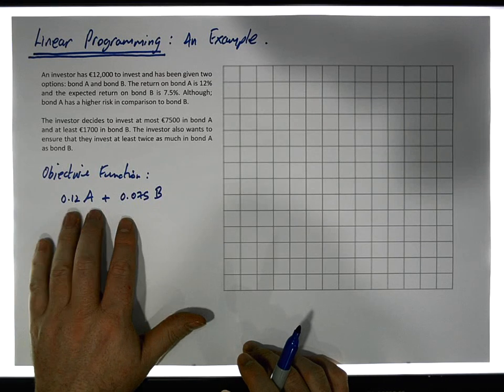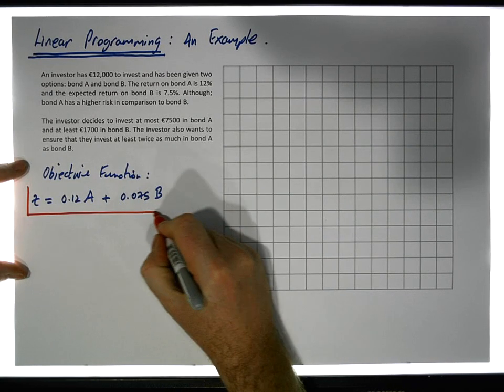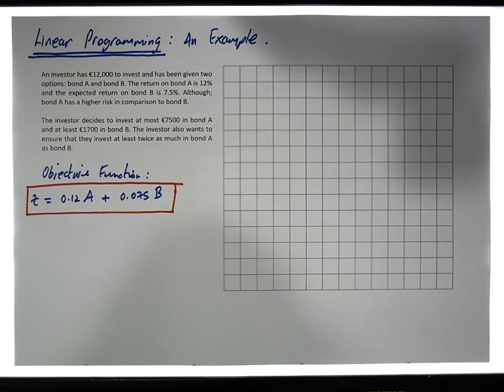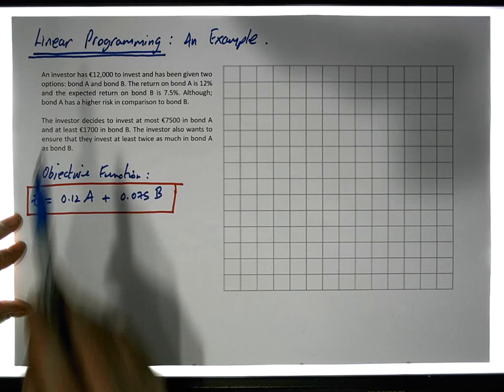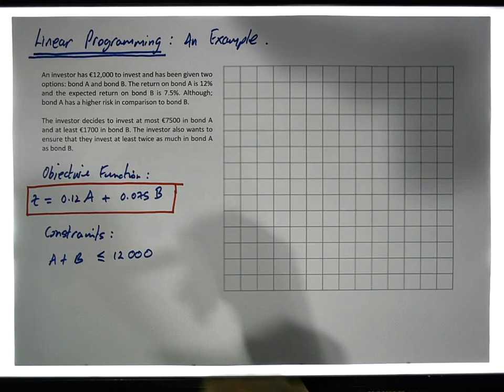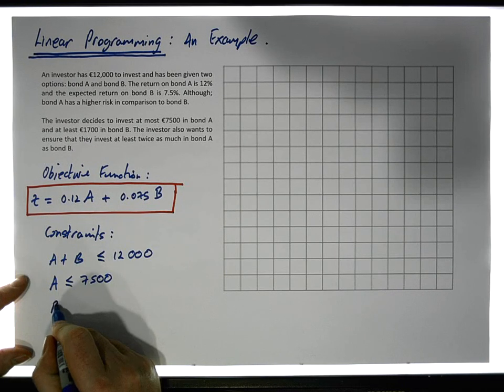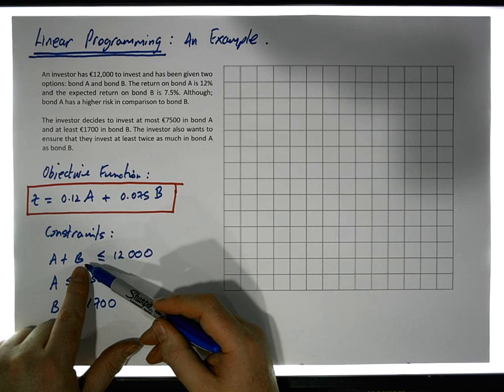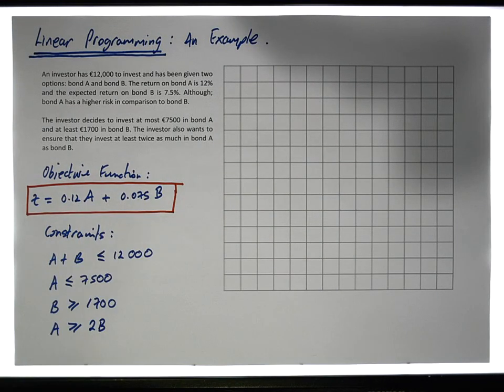Linear Programming: Maximization Example 1 - Part 1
This short video presents a simple linear programming maximization example. In particular, the video considers a simple problem of deciding how much to invest across two options. The problem presents a number of linear constraints that need to be included in the construction of the solution.